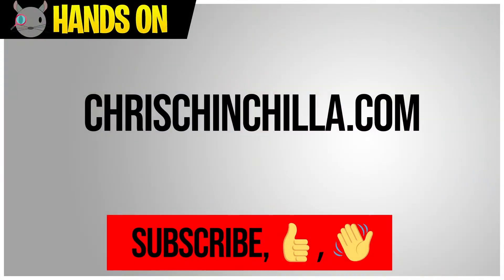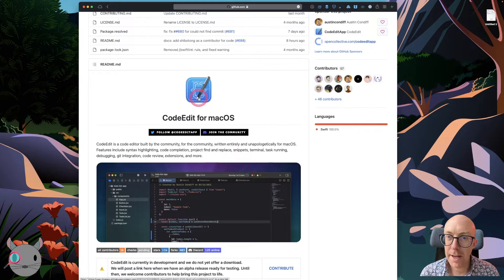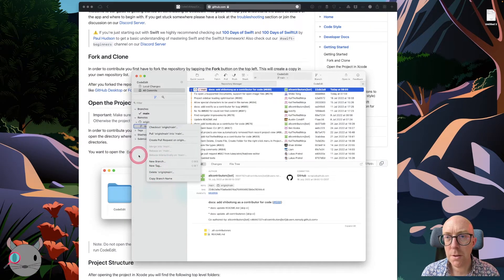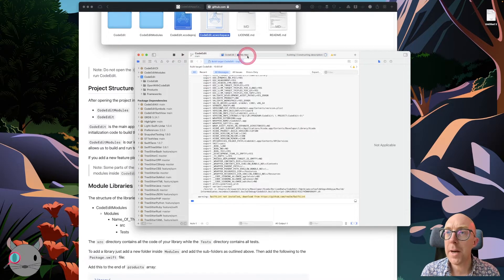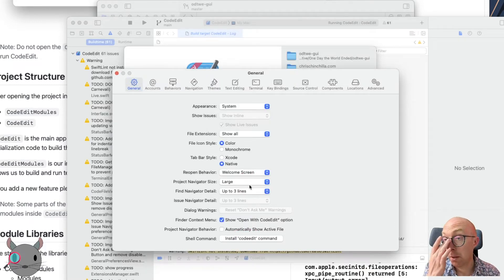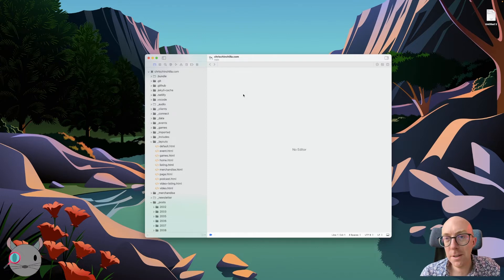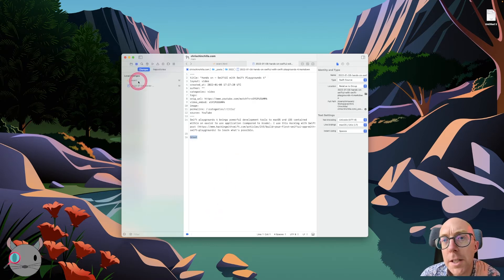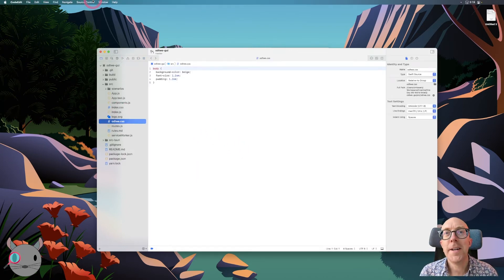macOS native code editing with CodeEdit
A code editor built by the community, for the community, written entirely and unapologetically for macOS. Features include syntax highlighting, code completion, project find and replace, snippets, terminal, task running, debugging, git integration, code review, extensions, and more.

Sounds good to me! Let's see how it compares to others in a competitive landscape.